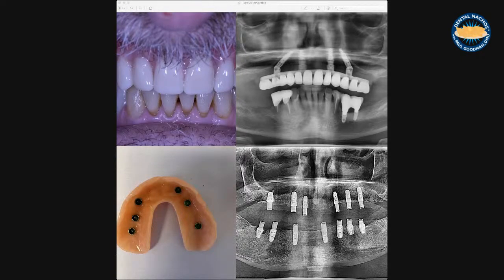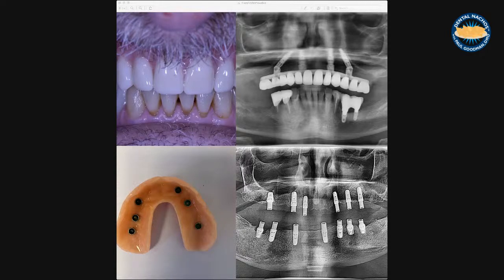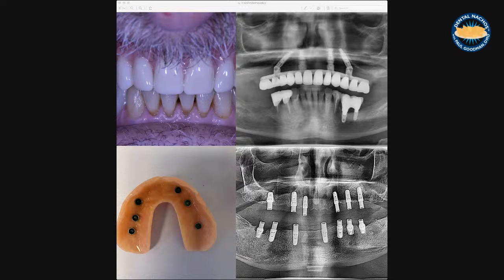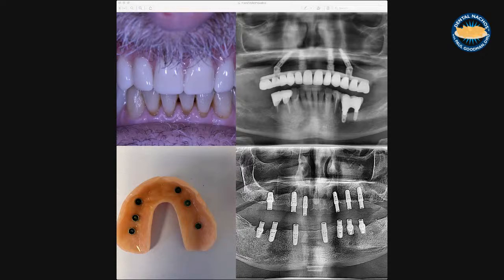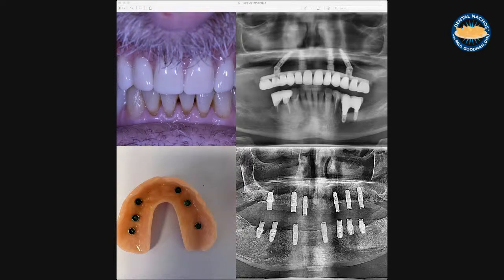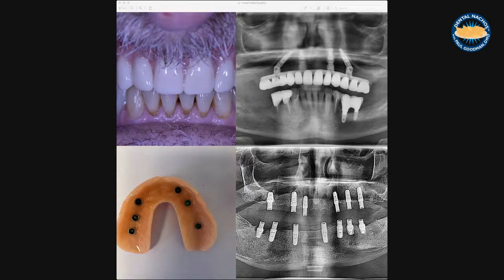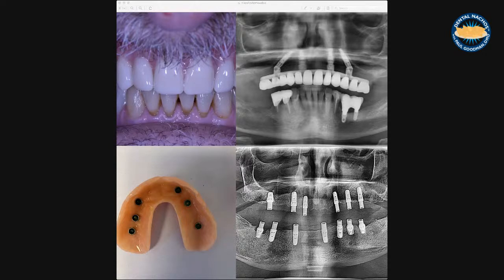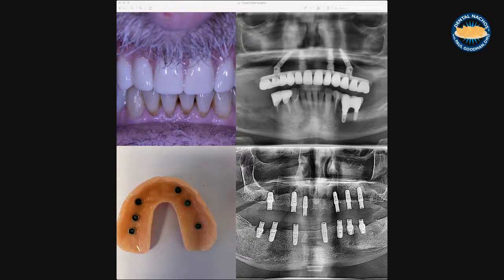Fixed Versus Removable Overdentures . . . A Heads Up For Your Menu!